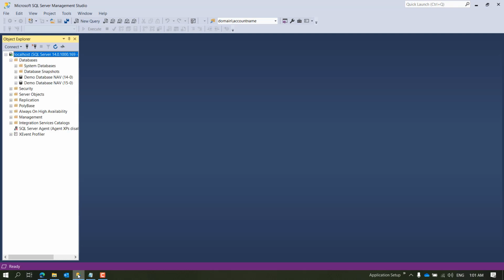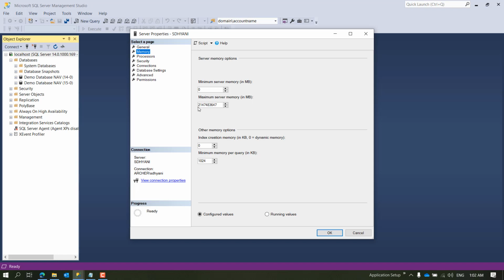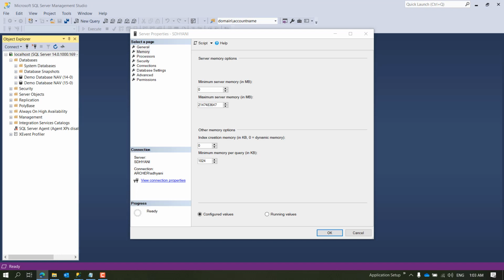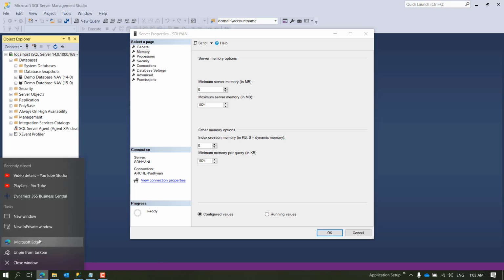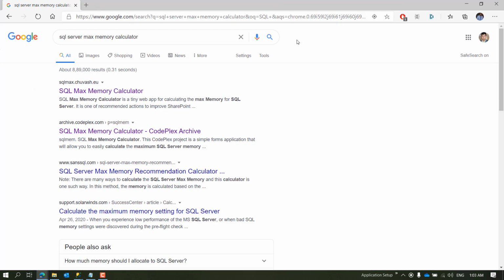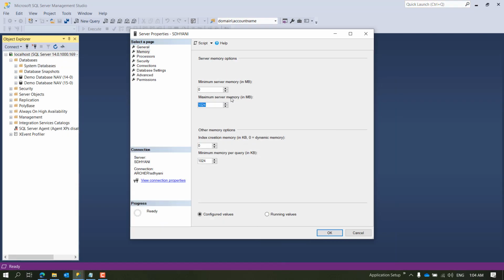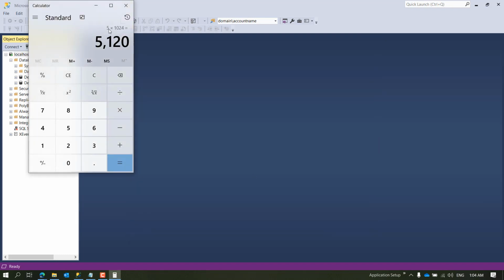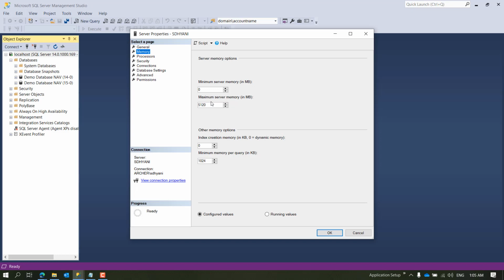How Do I - Set Max Memory for SQL Server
In this video we will discuss about How to Set Memory for Microsoft SQL Server.